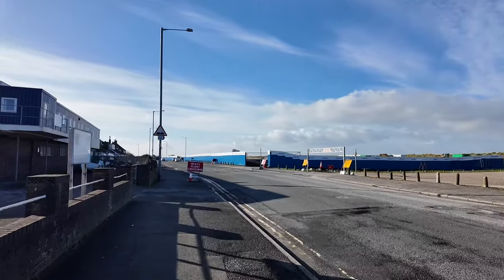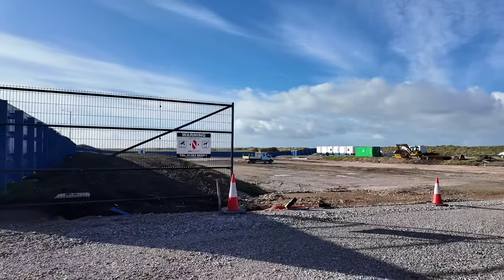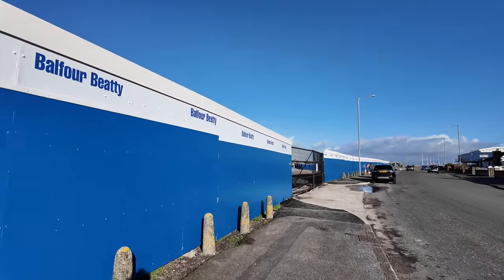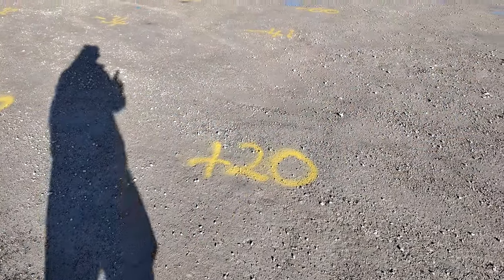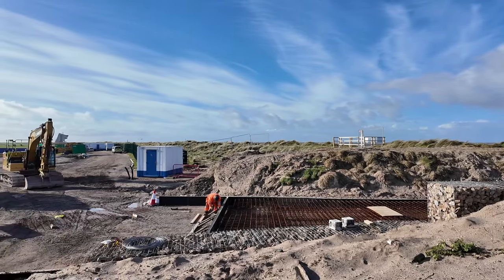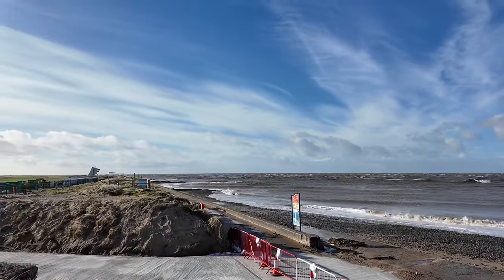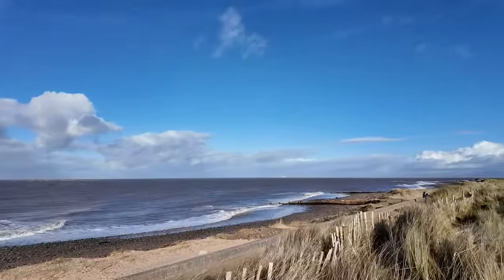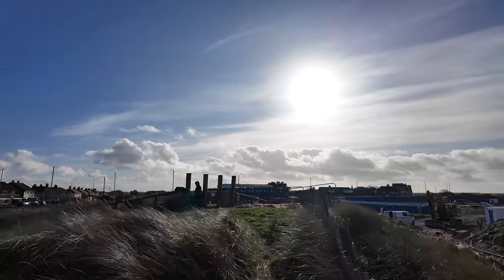Progress at the Sea Cadets Beach Works Compound Fleetwood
Join me for a look at the progress at the Sea Cadets Beach Works Compound Fleetwood. Work is cracking on at a pace and construction is on track for works to begin on the beach in April.

It's this weeks new vlog about the Wyre Beach Management Project - part 27.

Wyre Council has secured funding from the Environment Agency of over £40 million for this next major coastal defence project, the Wyre Beach Management Scheme. It aims to reduce the risk of coastal erosion and tidal flooding to over 11,000 properties and infrastructure within Wyre.